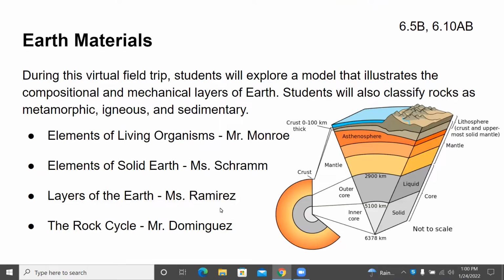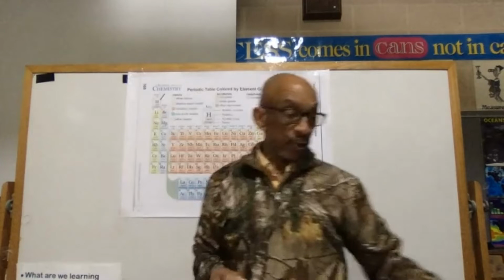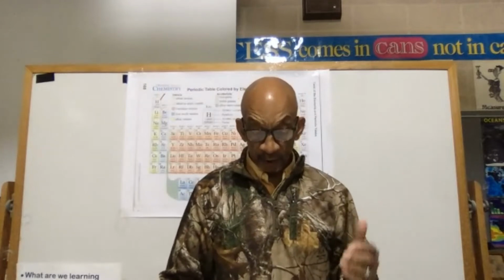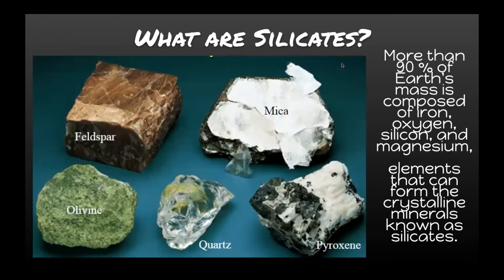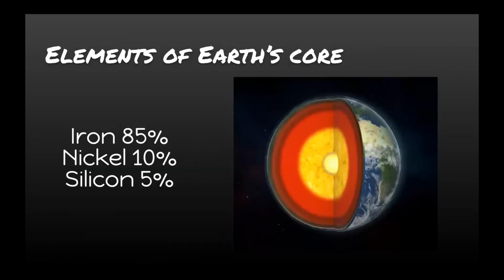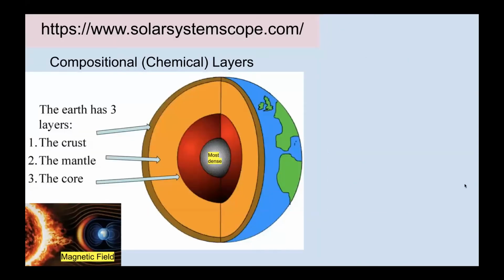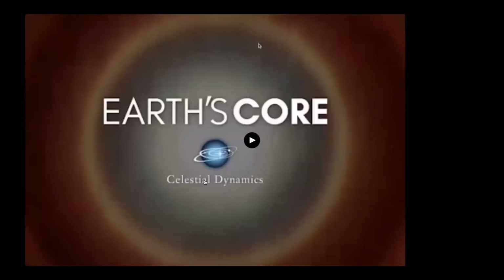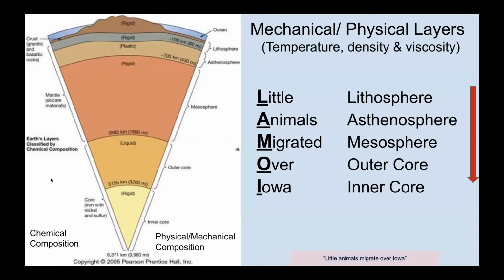2021-2022 Grade 6 - Earth Materials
During this virtual field trip, students will explore the structure of the Earth and the rock cycle. Students will explore a model that illustrates the compositional and mechanical layers of Earth. Students will also classify rocks as metamorphic, igneous, and sedimentary.